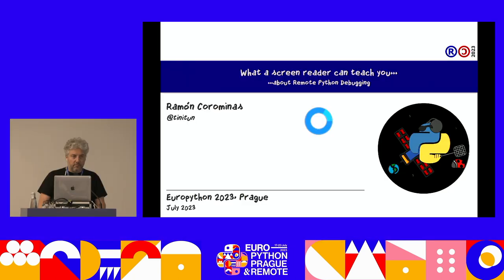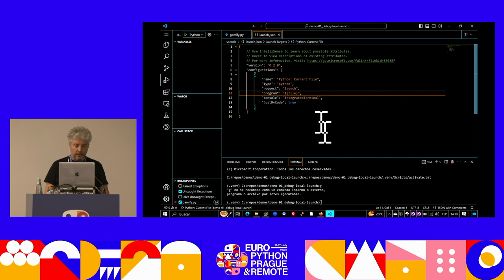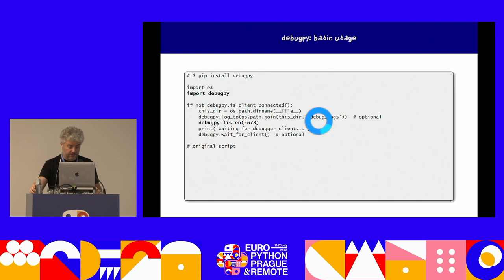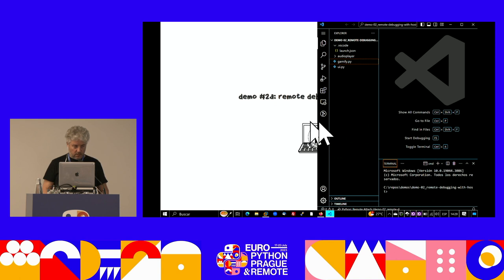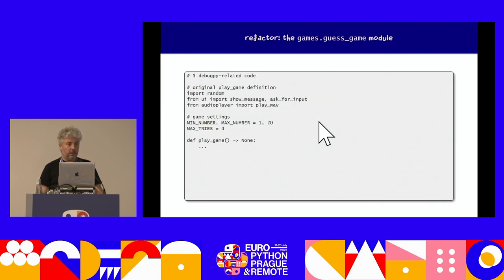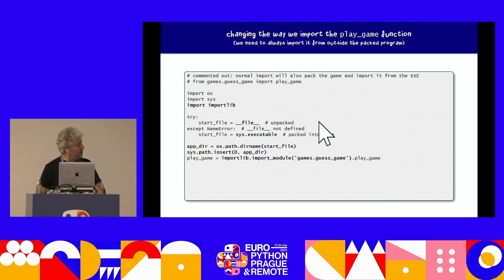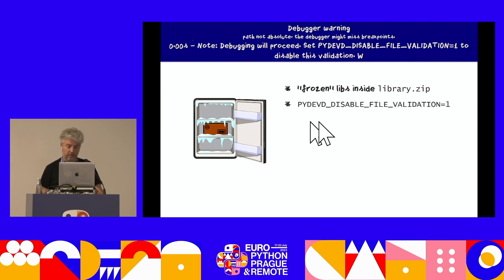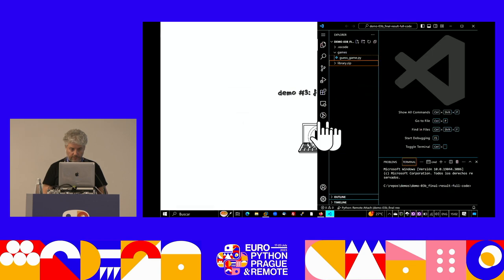What a screen reader can teach you about remote Python debugging — Ramón Corominas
The NVDA screen reader is a Python application packaged with Py2exe, along with C++ extensions for low-level system access and improved performance. Its functionality can be expanded through addons that are also written in Python, which makes the ability to debug both the core and addon code highly desirable.

However, debugging code within an embedded or packaged Python environment can be quite challenging, especially if you are a visually impaired programmer trying to debug your own screen reader, since hitting a breakpoint will freeze the tool you rely on for computer access!

In this presentation, I will demonstrate how I addressed this challenge by leveraging Microsoft's debugpy library for remote debugging. I will showcase how this technique can be used to debug Python applications running within an embedded Python environment, regardless of the host language. Additionally, I will explore its applicability in debugging applications running on different operating systems or environments than the one where you prefer to use your debugging IDE.